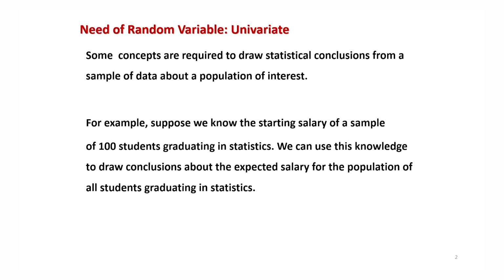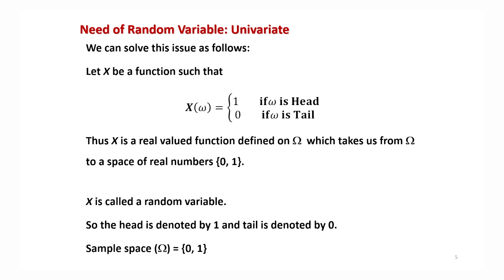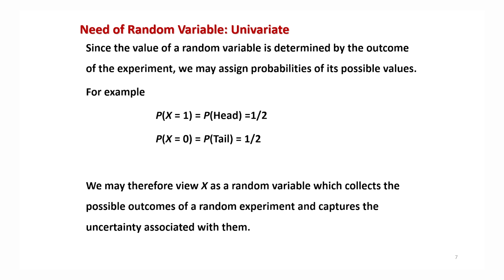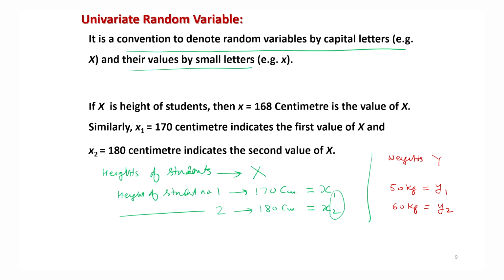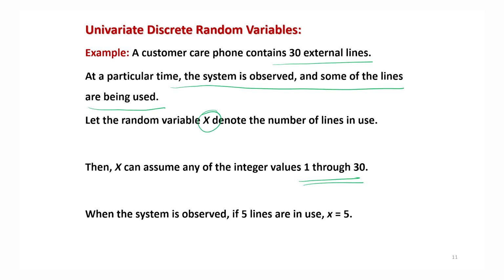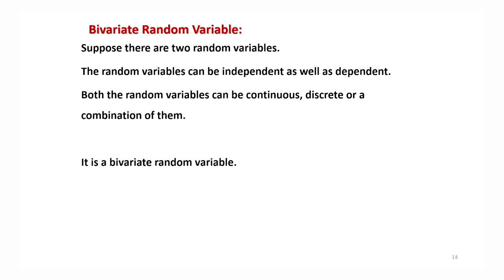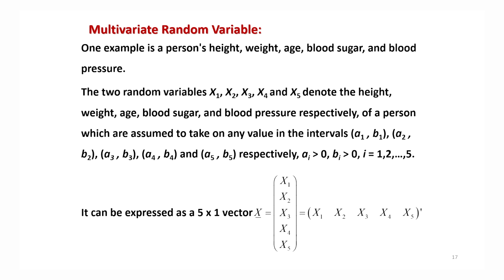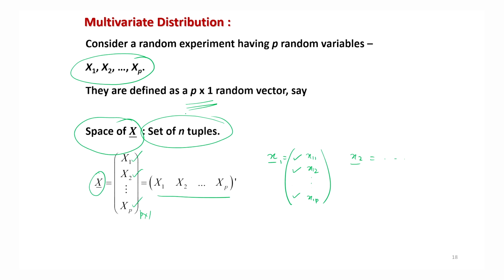Lecture 20 : Random Variables: Continuous and Discrete